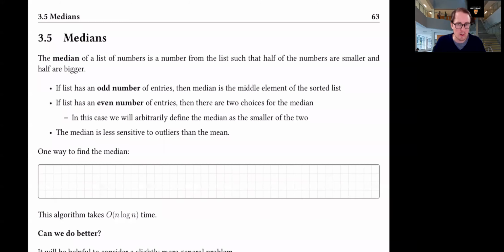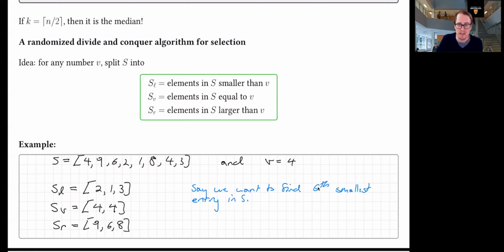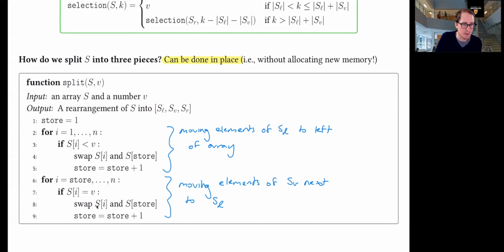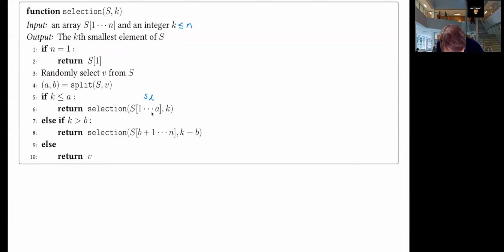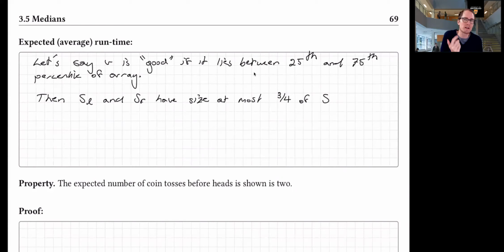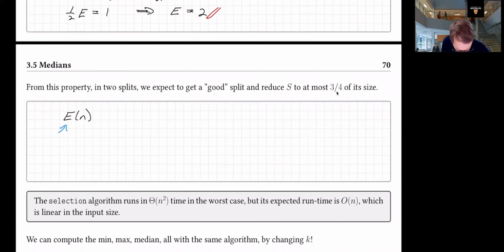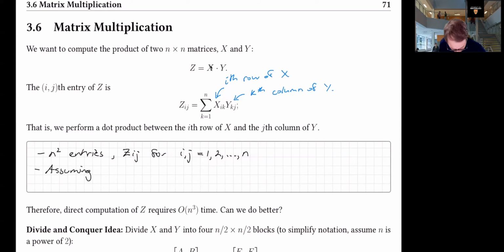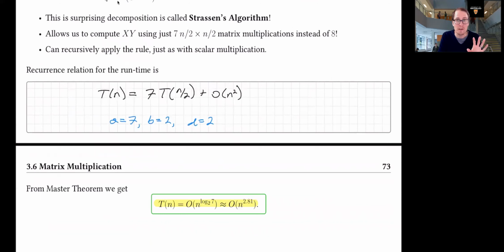ECE406 Winter 2022 -- Lecture 10: Medians and Matrix Multiplication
Lecture Contents:
00:00:10 -- Calculating the Median of a List
00:18:38 -- Runtime of Medians (Worst-case and Expected case)
00:34:10 -- Matrix Multiplication